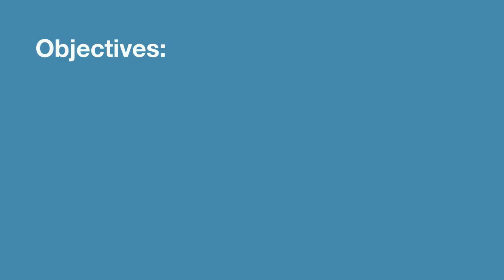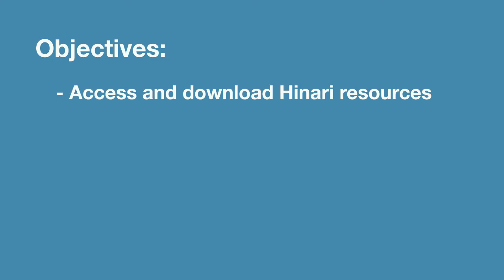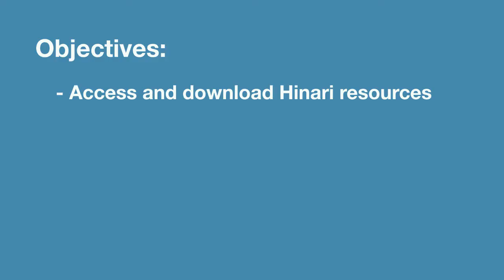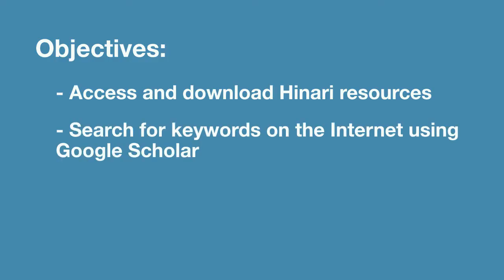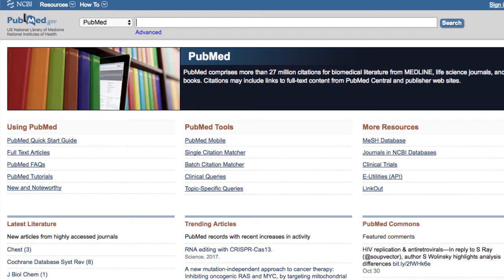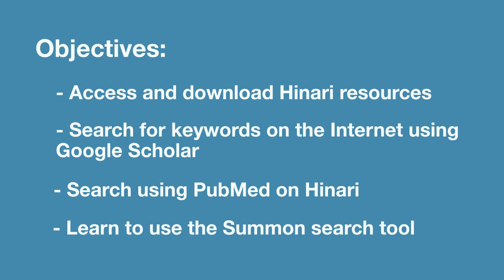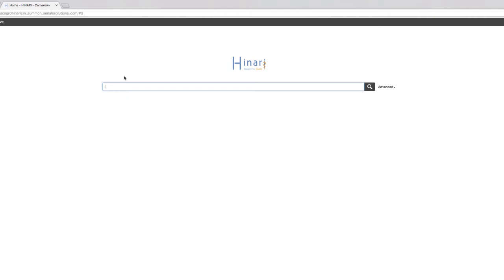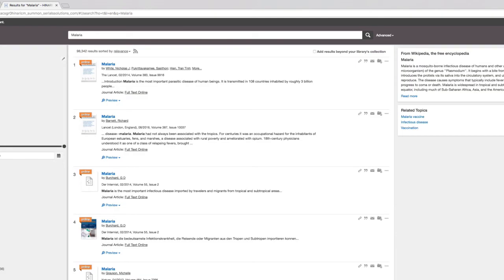Hinari Users Online Course Welcome